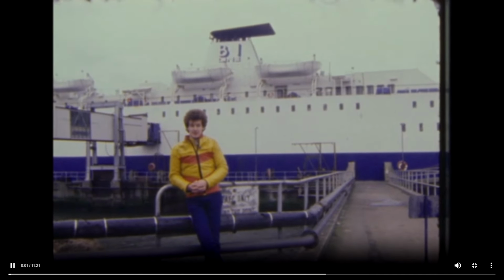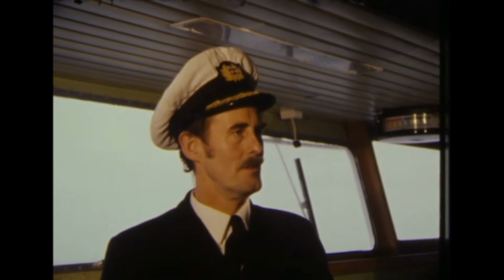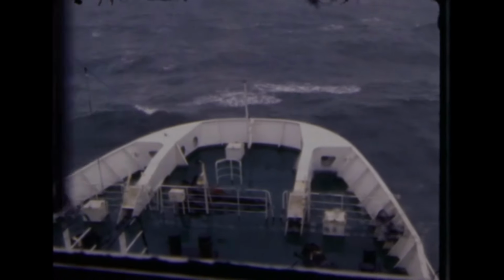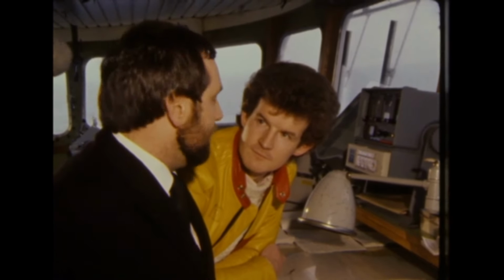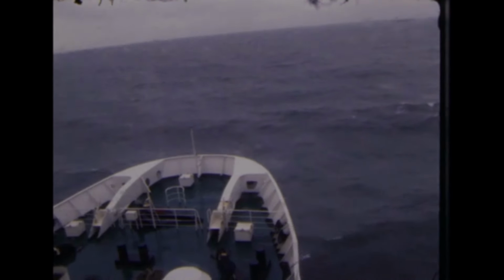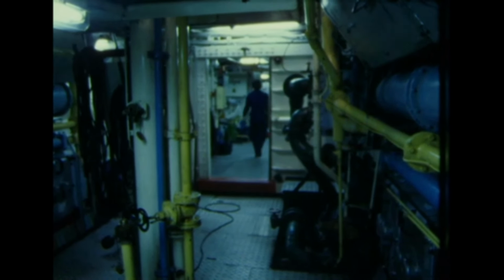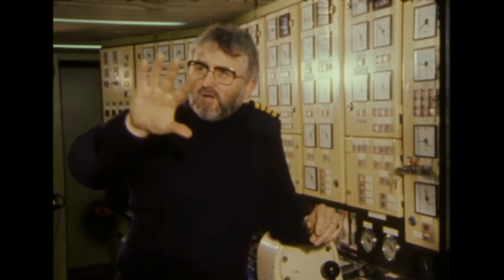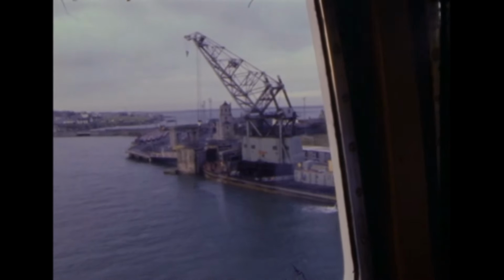Ferry Across The Irish Sea From Dublin to Holyhead, 1984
An insight into the workings of a car ferry on board the B&I vessel Connacht crossing from Dublin to Holyhead.

Aonghus McAnally travels across the Irish sea by car ferry to find out what goes on behind the scenes.

As the ‘Connacht’ prepares to leave Dublin port, Captain Pope explains what goes on in the brains of the ship, commonly known as the bridge.

The most important part of the ship.

The journey to Holyhead will take almost four hours.

The Second Mate, Ian, is in charge of checking that all the equipment on the bridge and safety equipment around the ship are all working correctly. He plots the course that the ship will take crossing the Irish sea. It is a standard route that only varies dependent on winds and tides.

The Chief Engineer explains the communication that takes place between the engine room and the bridge. The engine room has water tight bulkheads and houses four engines with a total of 18,000 horsepower.

This episode of ‘Anything Goes’ was broadcast on 18 February 1984. The presenter is Aonghus McAnally.